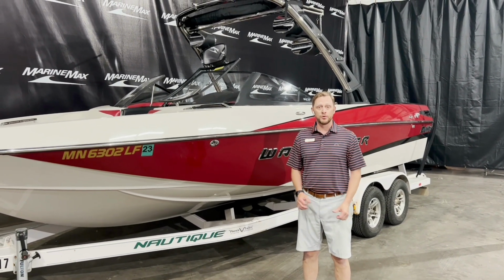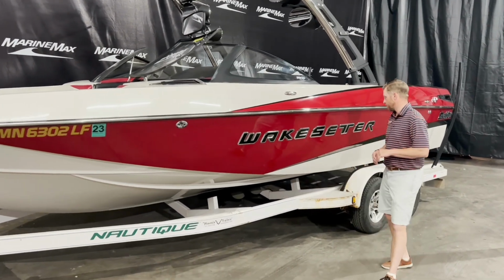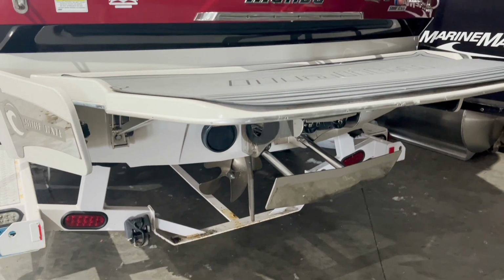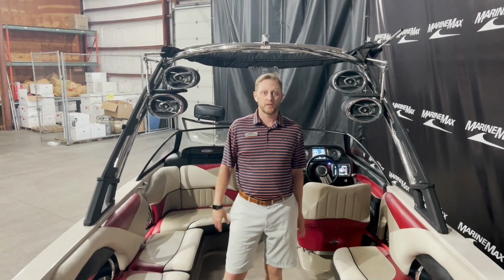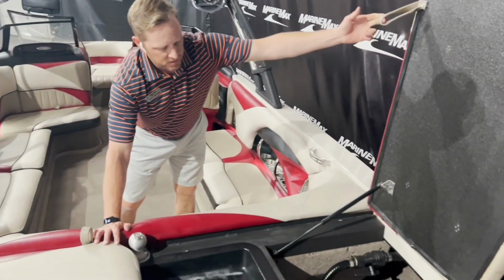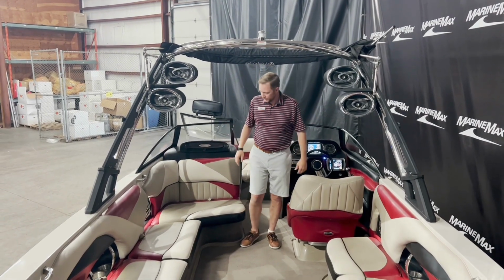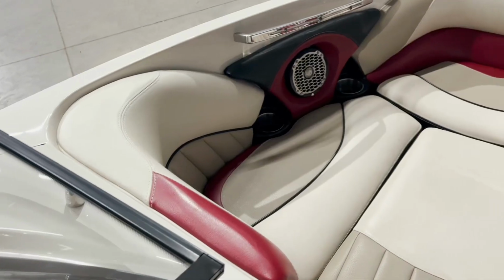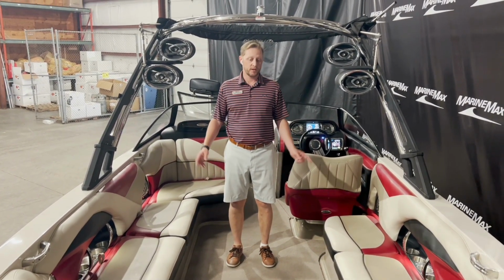2014 Malibu 247 LSV for sale at MarineMax Excelsior Minnesota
2014 Malibu 247 LSV for sale at MarineMax Excelsior Minnesota